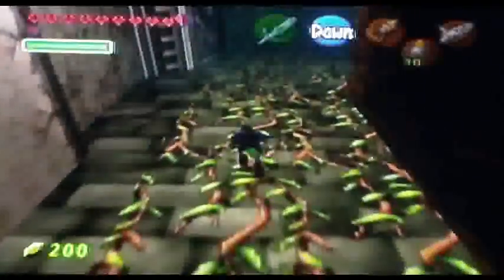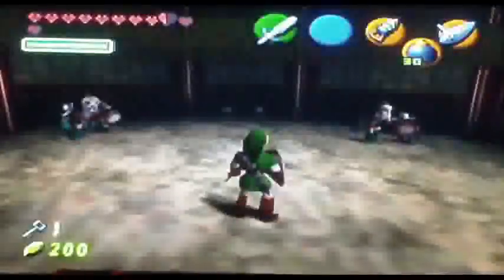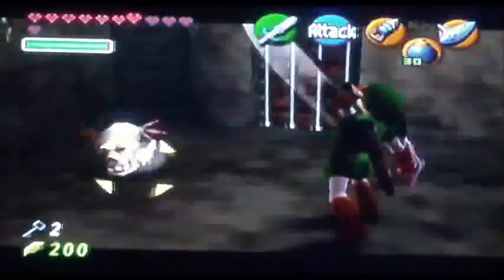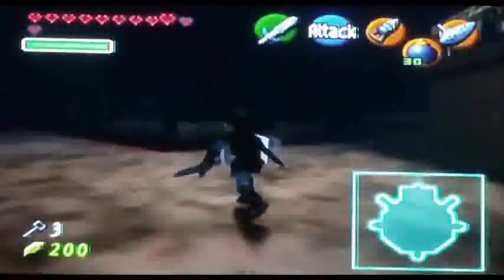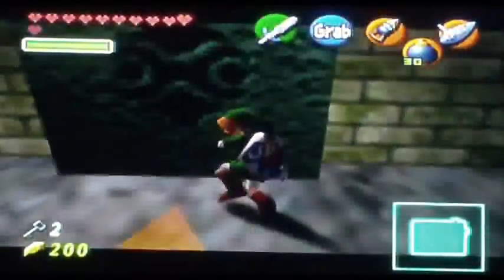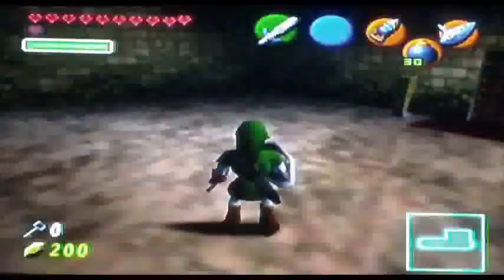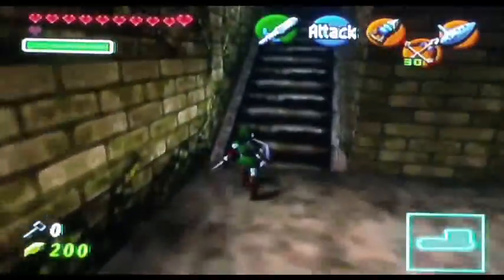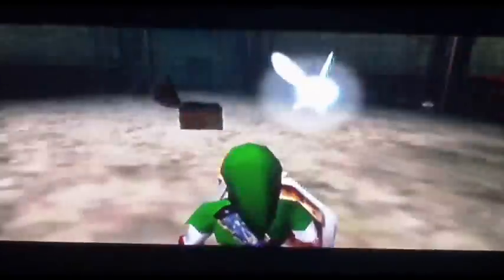Let's Play The Legend of Zelda: Ocarina of Time - Part 20: The Poe Sisters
We enter the Forest Temple and see that four Poes take the flames.